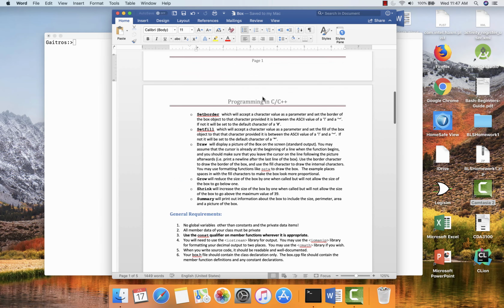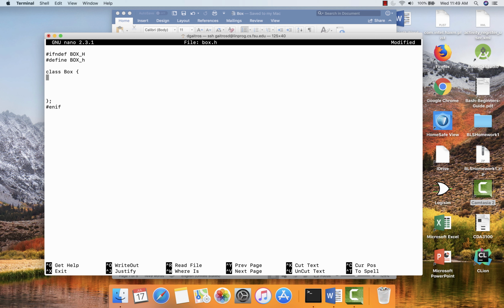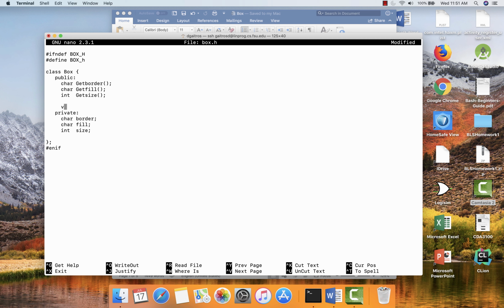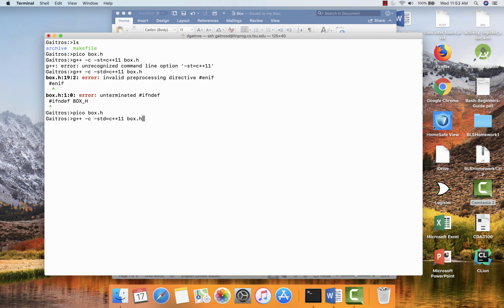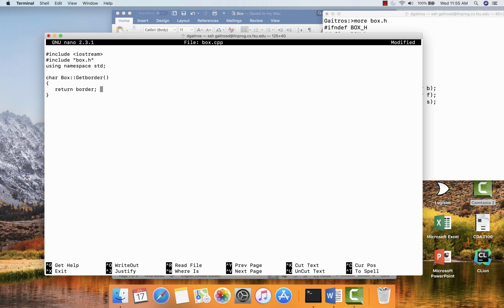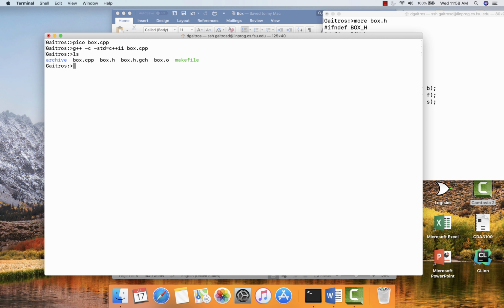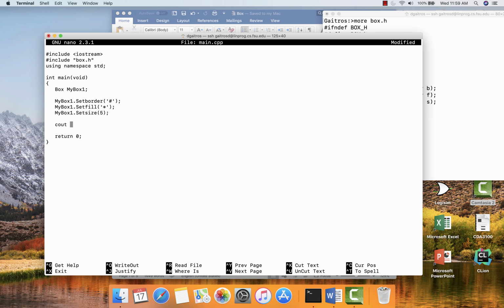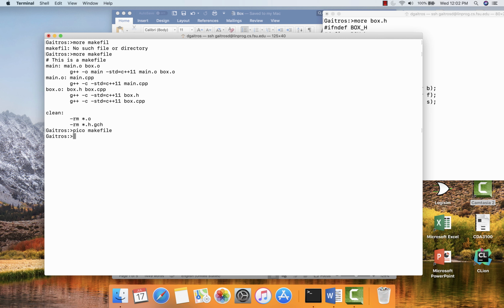Box Class Project Part 1